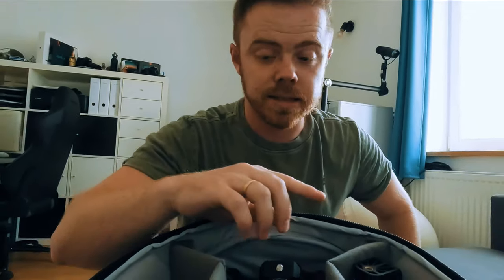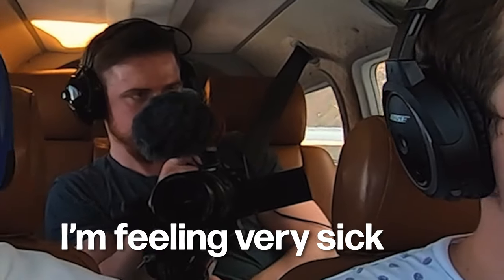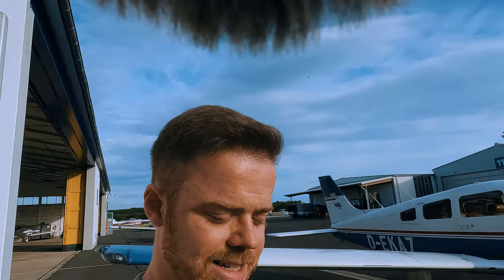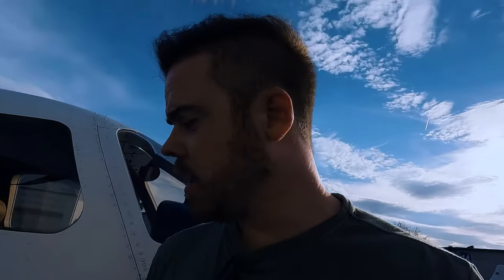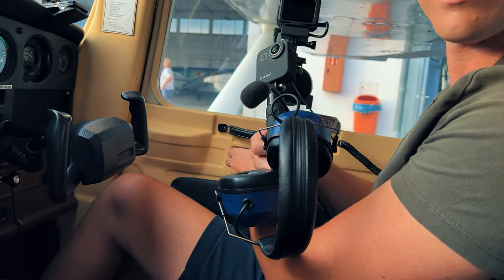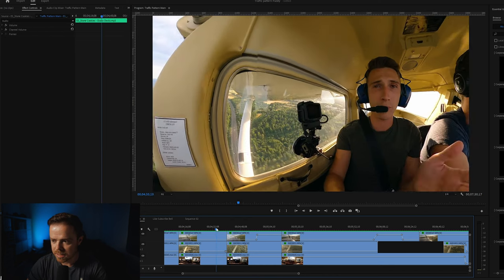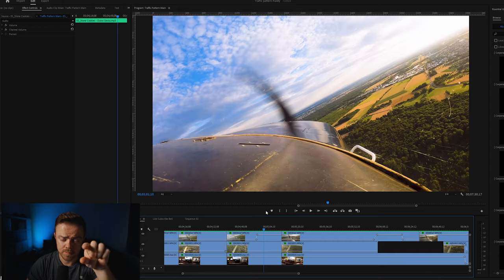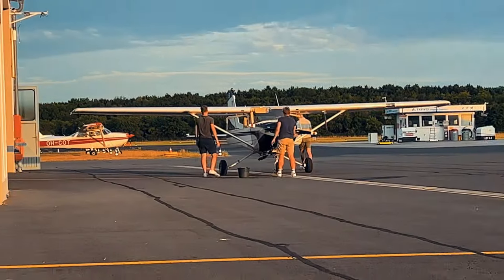Why we use 360 GoPro in the COCKPIT- BTS with PascalKlr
Today I'm taking you along on a spontaneous video shoot at Egelsbach airport. We talk about how we film videos in small aircraft. Utilizing the GoPro Heros 10's and GoPro Max.
Also I give you a quick look how we edit the 360 degree footage in PrimierePro

(Ad/Werbung)